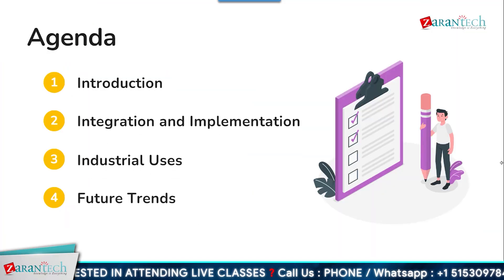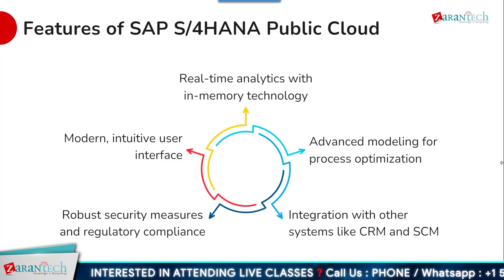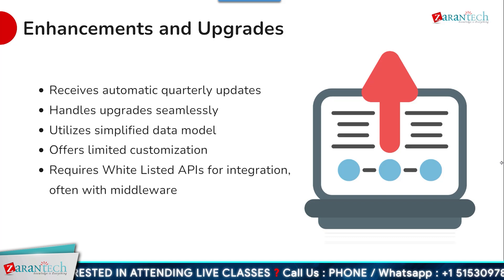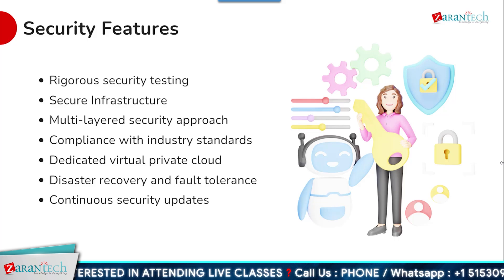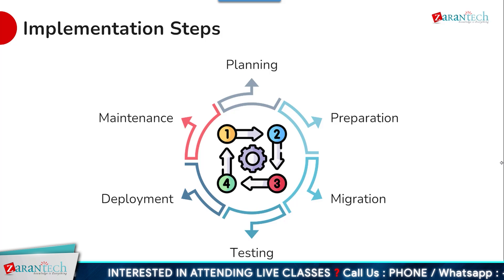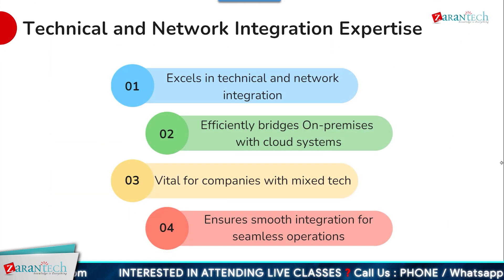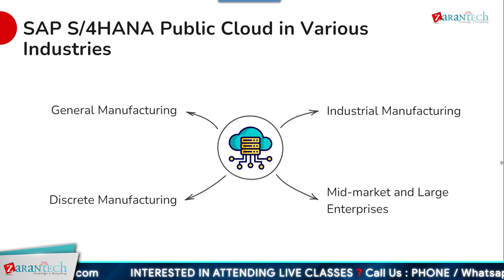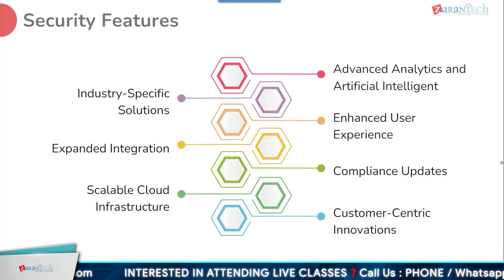What is SAP S/4HANA Public Cloud | ZaranTech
In this video on "What is SAP S/4HANA Public Cloud," we'll learn about SAP's comprehensive, cloud-based ERP solution designed to help businesses run more efficiently. SAP S/4HANA Public Cloud offers real-time data processing, streamlined business processes, and advanced analytics, all hosted on the cloud to provide scalability and flexibility. We'll explore its key features, benefits, and how it can transform your business operations.

00:00 - Introduction
01:04 - Agenda
01:23 - What is SAP S/4HANA Public Cloud
03:11 - Features of SAP S/4HANA Public Cloud
06:28 - Advantages of SAP S/4HANA Public Cloud
09:39 - Implementation and Integration of SAP S/4HANA Public Cloud
16:06 - Future Trends in SAP S/4HANA Public Cloud
17:07 - Conclusion

✅ What is SAP S/4HANA Public Cloud?
SAP S/4HANA Public Cloud is a version of SAP's next-generation ERP (Enterprise Resource Planning) suite, SAP S/4HANA, that is delivered and managed as a service in the cloud. This offering leverages the capabilities of the SAP HANA in-memory database and is designed to provide businesses with a flexible, scalable, and cost-effective ERP solution that can be rapidly deployed and continuously updated.

👉Specialized Knowledge
👉Industry Recognition
👉Increased Efficiency
👉Better Decision-Making
👉Adaptability
👉Networking Opportunities
👉Personal Development
👉Job Security

👉 Assessments
👉 Lab Documents
👉 E-Books
👉 Certification Guides
👉 Configuration Docs
👉 Cheat Sheet